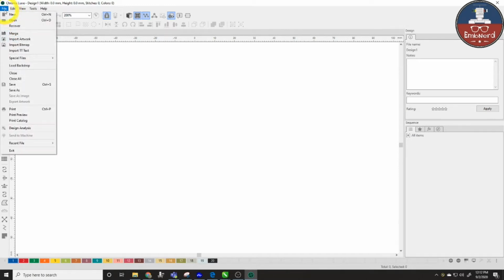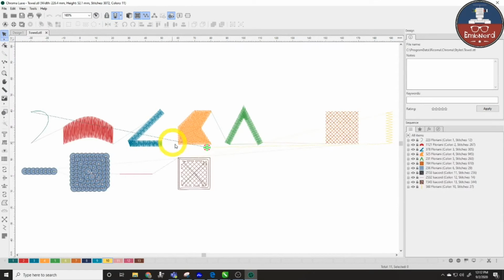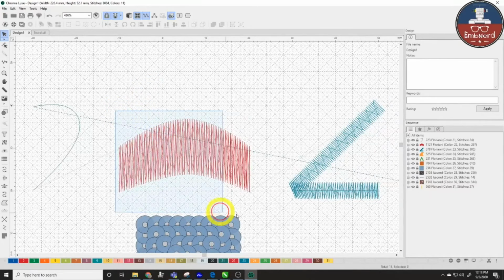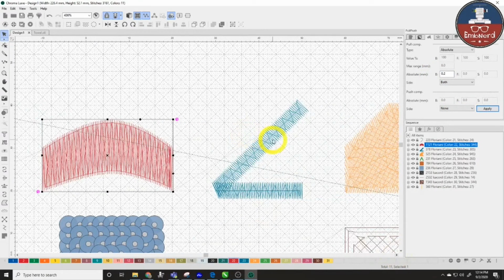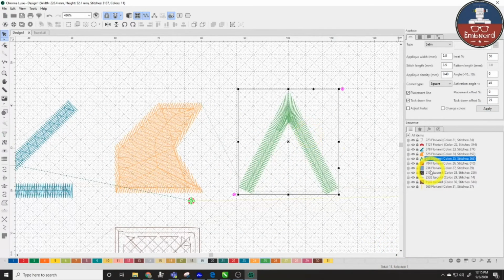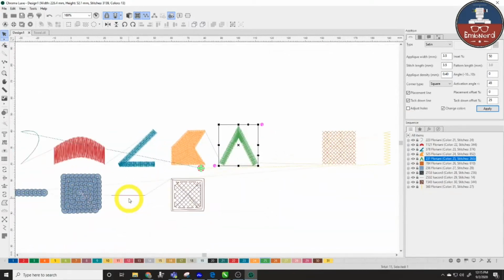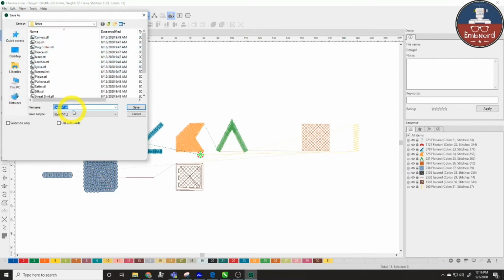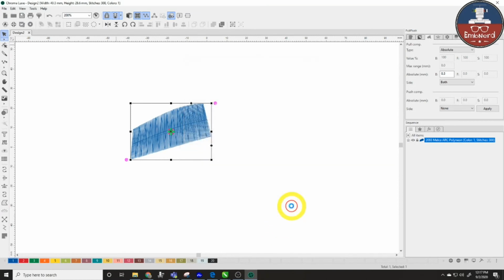Intro to Chroma Styles (Luxe)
We will talk a little about the Chroma Luxe Styles file types and how they can benefit you during digitizing.  If you have questions let us know!